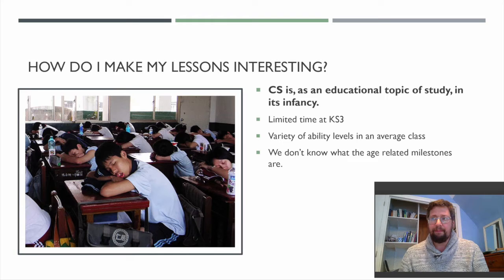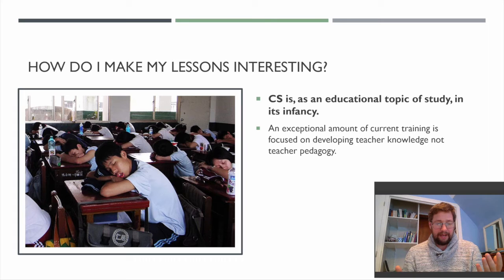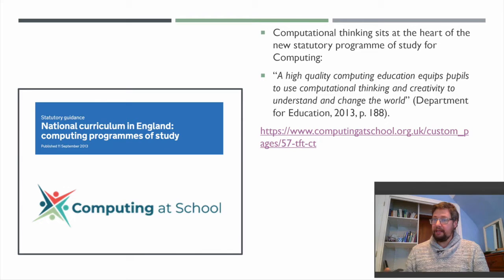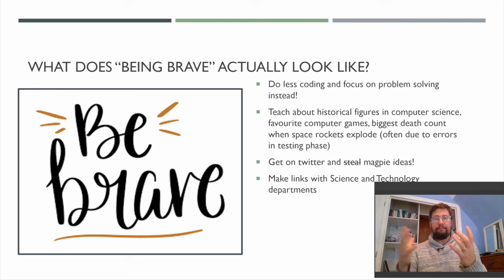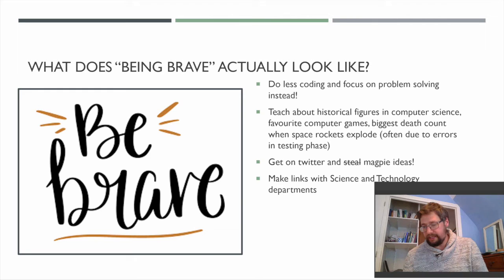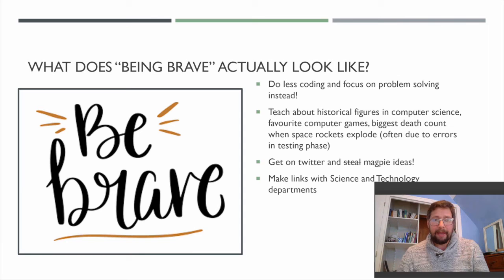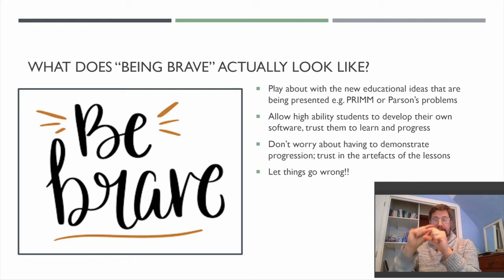Technoteach Meet: "Be Brave" - Matthew Hewlett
Why the current landscape of Computer Science education demands radical thinking, risk-taking and bravery when developing curricula ... especially in Wales!